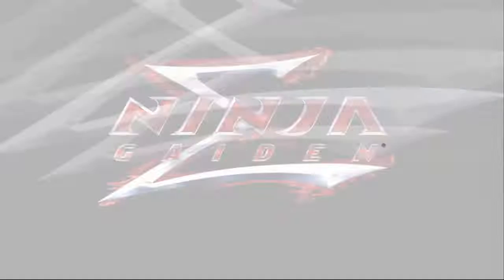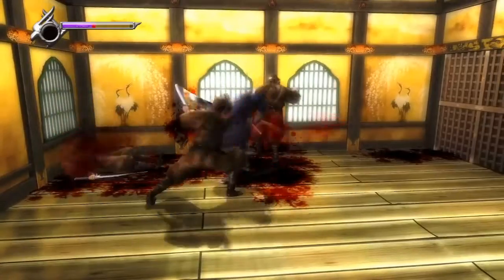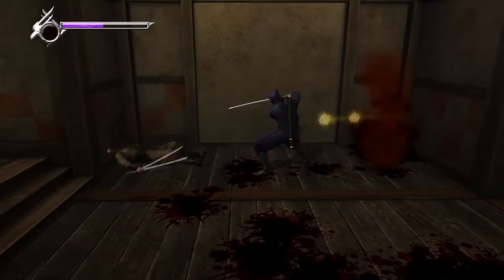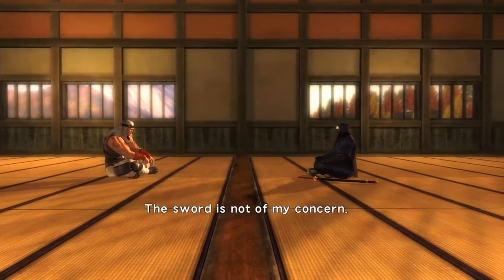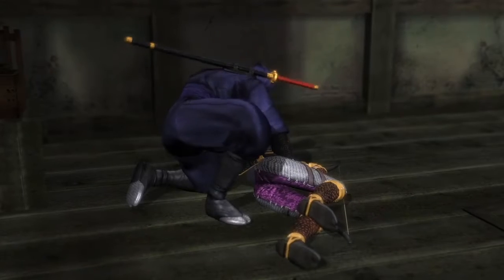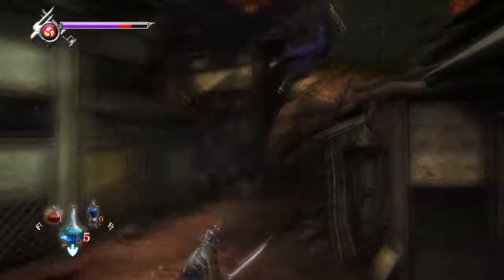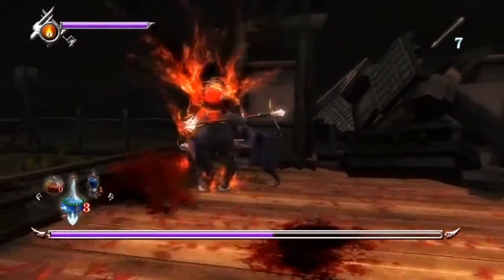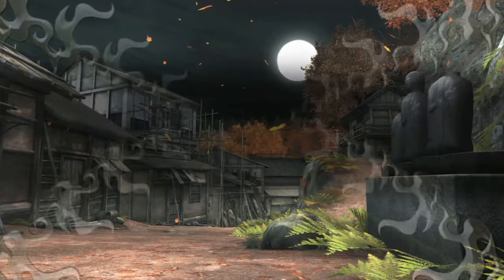Ninja Gaiden Sigma Ps4 Episode 1: Birth of A Legend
Welcome! Today we introduce Ryu Hayabusa to the channel, in his first outing in the Ninja Gaiden trilogy. Today we start with a young Ryu on his path to becoming a ninja, with assistance from the mysterious Ayane.